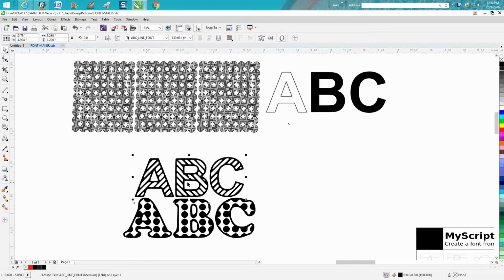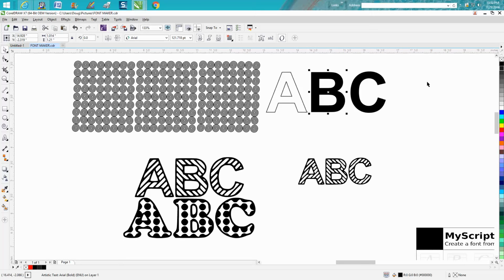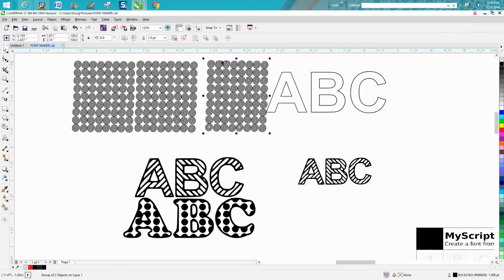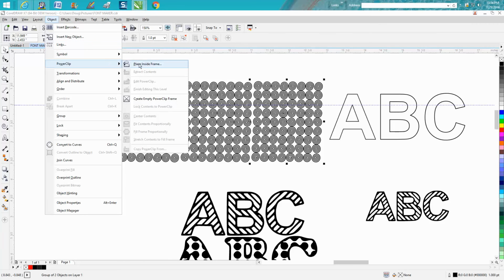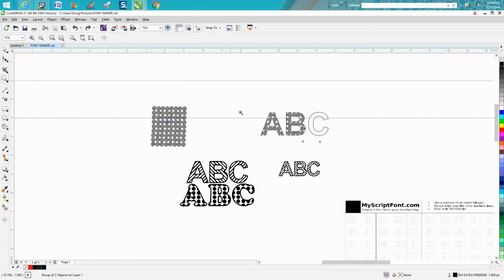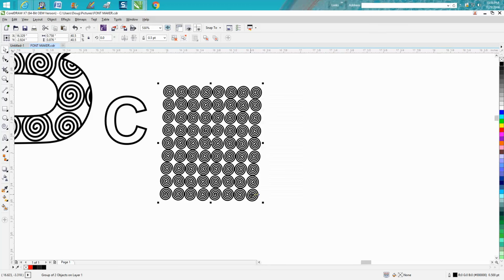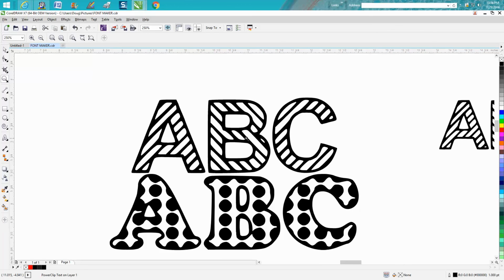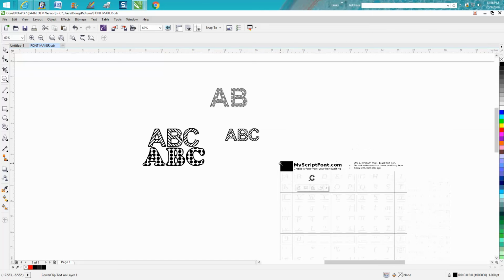Corel Draw Tips & Tricks Make your own font part 2